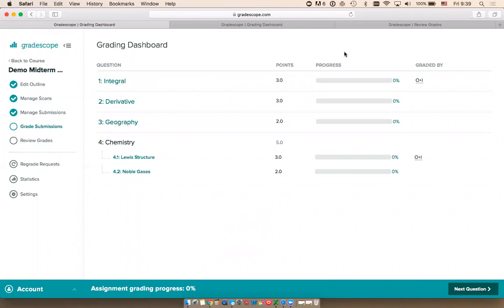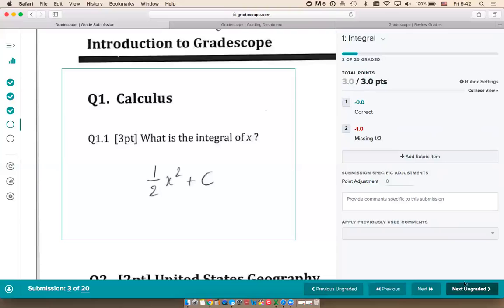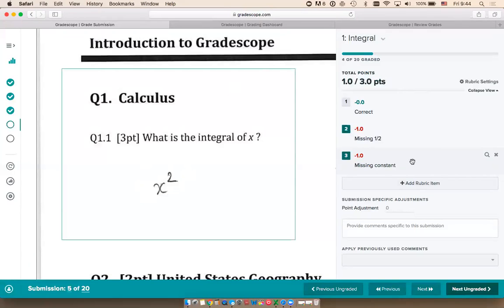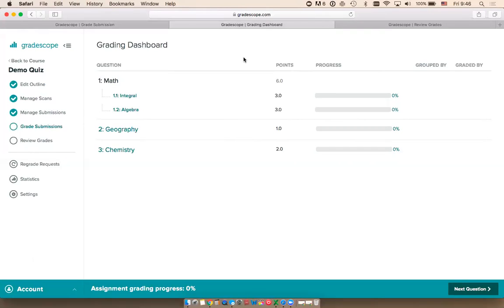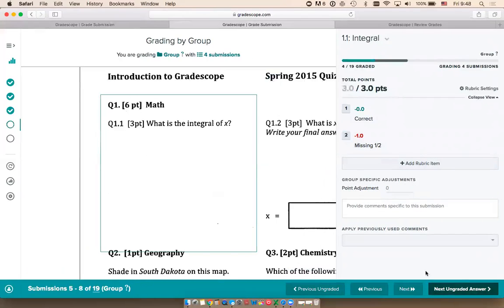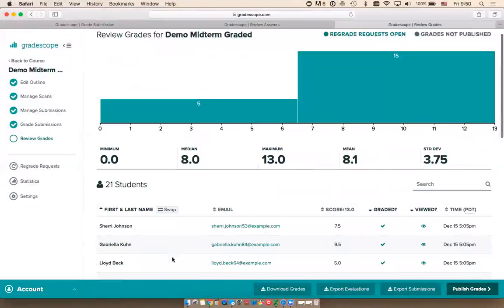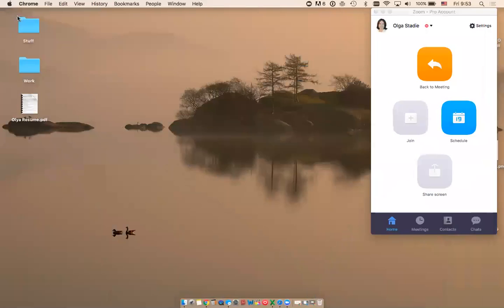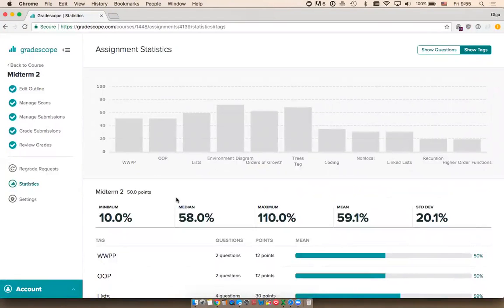Gradescope Workflow for Instructors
In this 15-minute video, learn how instructors use Gradescope to dramatically reduce the pain and time associated with grading their exams and homework while providing better and faster feedback to their students.